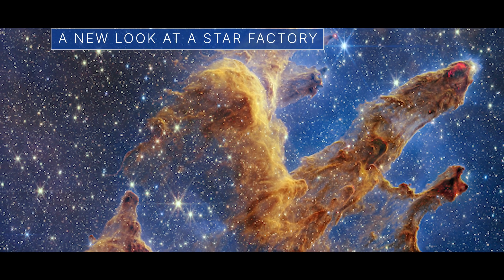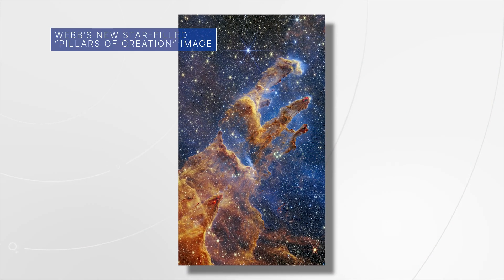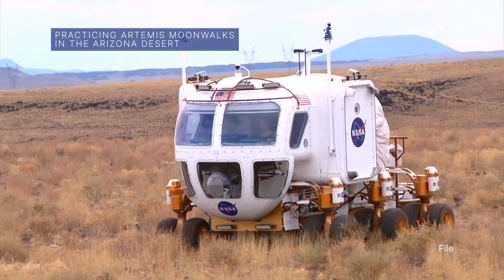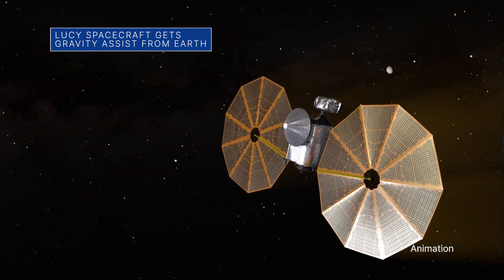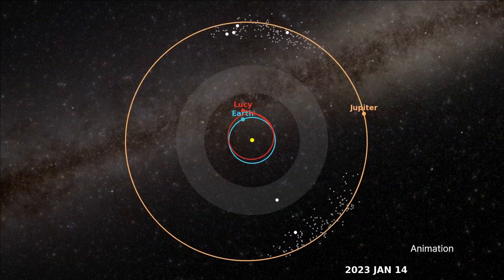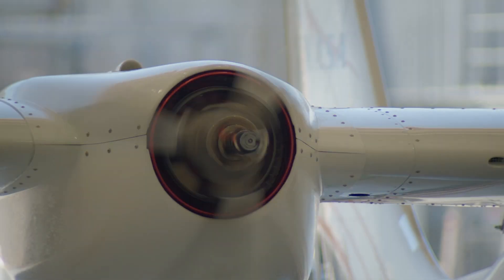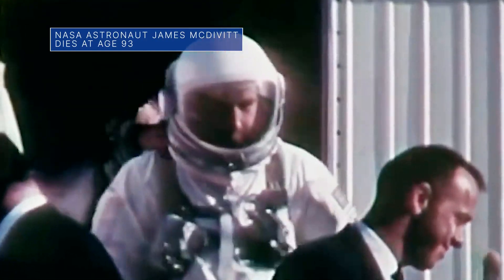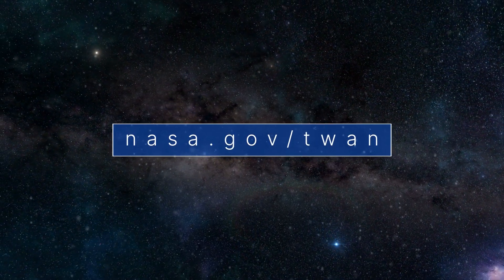This Week @NASA: Webb’s Supreme Look at a “Star Factory” and Artemis Moonwalks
A new look at a “star factory,” practicing Moonwalks here on Earth, and an Earthly assist for a NASA spacecraft … a few of the stories to tell you about – This Week at NASA!

Credit: NASA